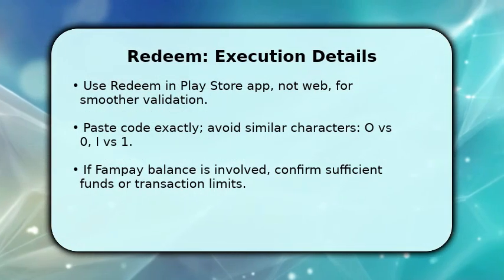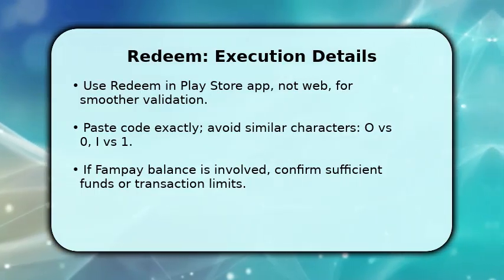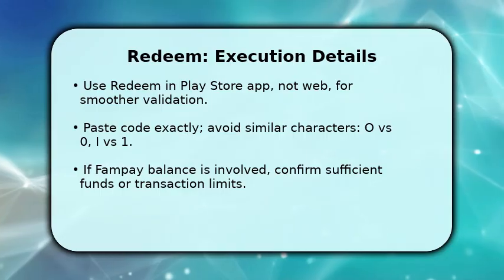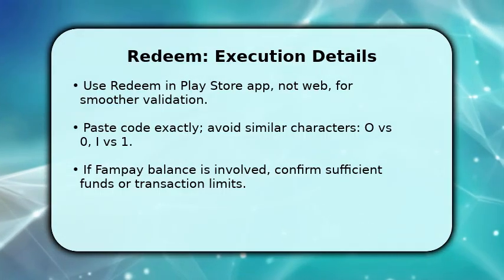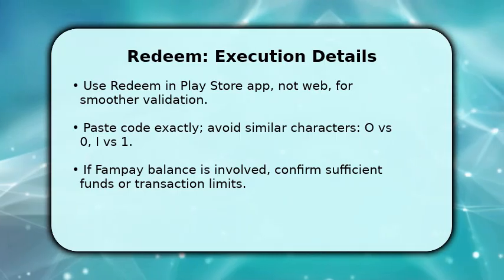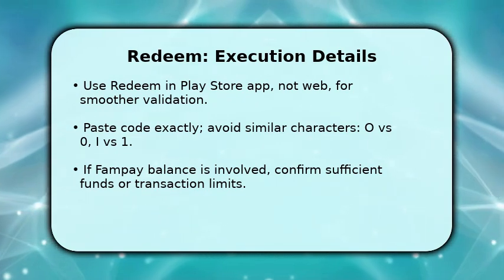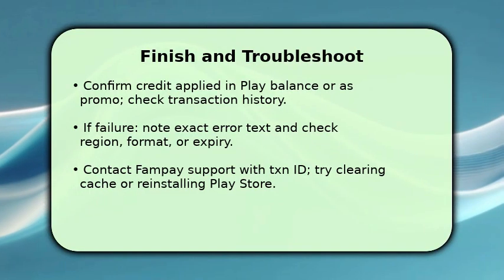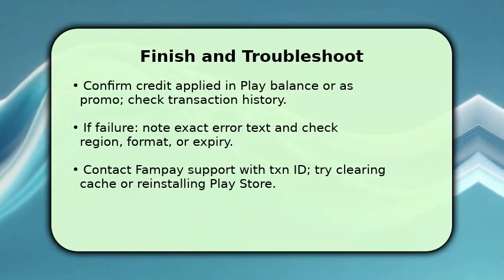How to Fix Fampay Google Play Redeem Code (updated)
Discover the latest solutions for redeeming Fampay on Google Play with our updated guide. Troubleshoot common issues and ensure a hassle-free experience as we walk you through each step of fixing your Fampay code.